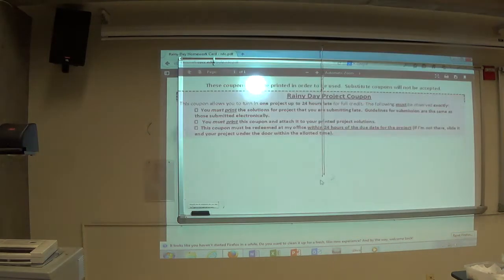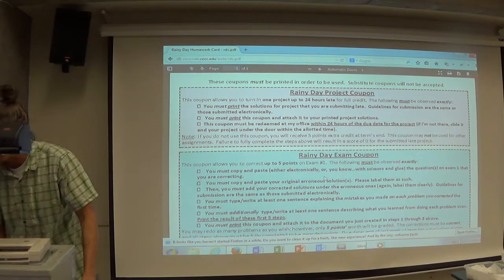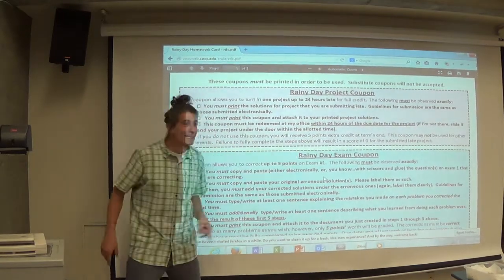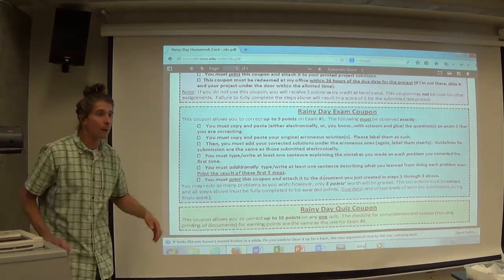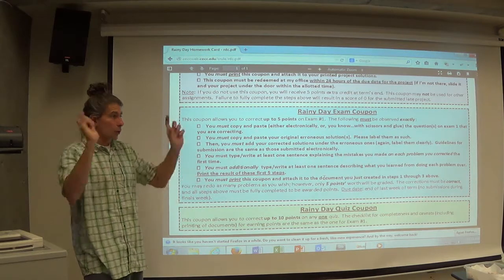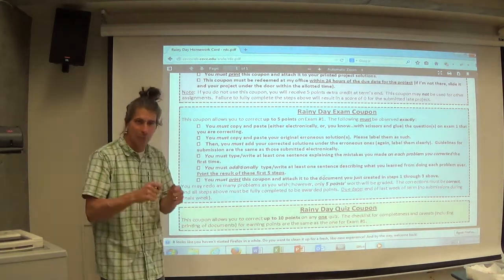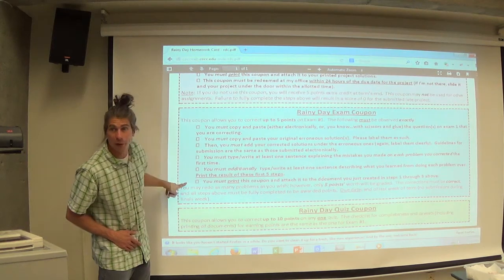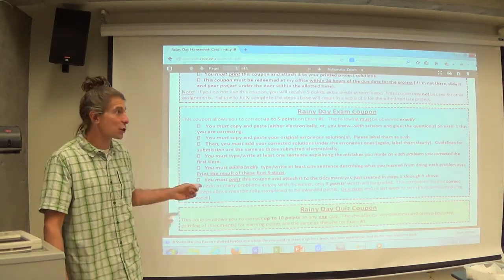Probability Distributions (part 1)